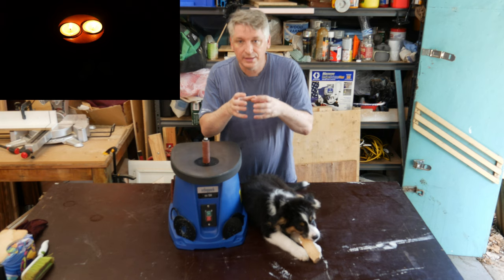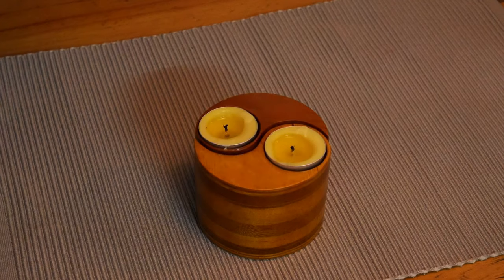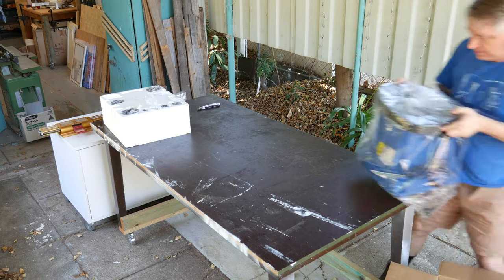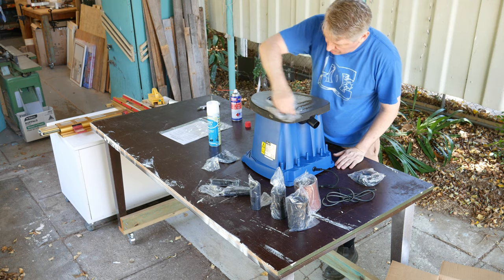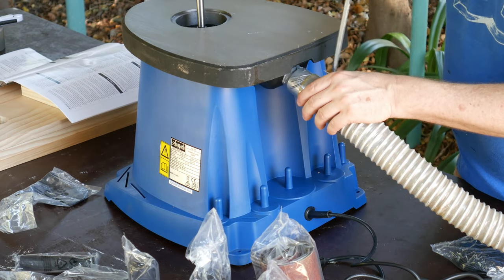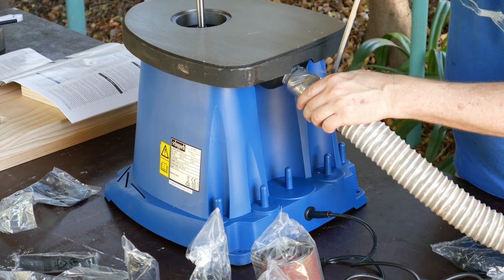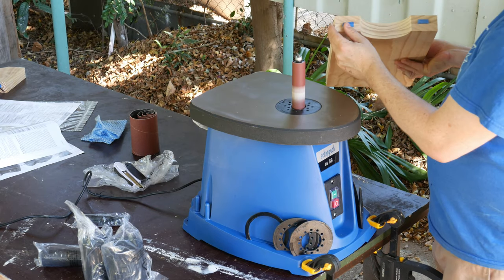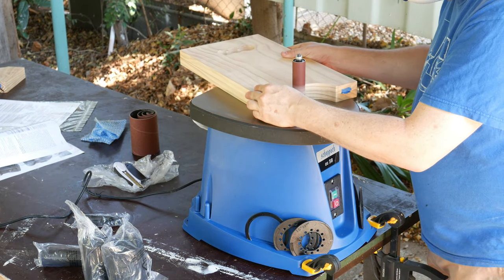Oscillating Spindle Sander Setup and Review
I bought an oscillating spindle sander to help me sand inside curves. Join me while I unbox it, set it up and put it to work. There are several brands that supply these same machines. I try this out and share my thoughts.

It encourages me to make more content for you.